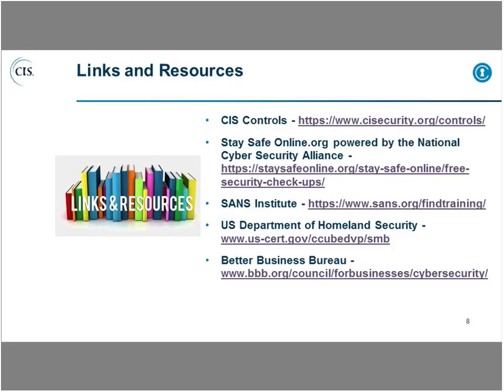Cyber Security for Small and Medium Sized Enterprises using the CIS Controls.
This webinar seeks to empower owners of small and medium-sized enterprises (SMEs) to protect their businesses with a small number of high priority actions based on the CIS Controls.

Moderator:
Tony Sager

Tony Sager is a Senior Vice President and Chief Evangelist for CIS (The Center for Internet Security). In this role, he leads the development of the CIS Controls, a worldwide consensus project to find and support technical best practices in cybersecurity.

Speakers:

Kristin Judge

Kristin is the Director of Special Projects and Government Affairs at the National Cyber Security Alliance, a 2017 Presidential Leadership Scholar, Co-Chair at the National Institute of Standards and Technology/NICE Workgroup Workforce Management Subgroup, and Member of the Board of Advisors at the Center for Cyber Security and Intelligence Studies for the University of Detroit Mercy.

Hardeep Mehrotara, CISSP, CISA, GSEC

Hardeep is CIPA for Security and Risk Services at Prime Corp-BC that facilitates the sharing of information between agencies and real-time access to the vital data supporting the frontline policies, criminal investigations and crime analysis in British Columbia.

Russell Eubanks

Russel is Vice President and Chief Information Security Officer at the Federal Reserve Bank of Atlanta. Russell is an Information Security leader with over 17 years of proven results in Health Care, Financial and Telecommunications industries. He is a recognized expert in information security who regularly develops and executes multi-year security transformation programs that are always aligned to key business objectives.